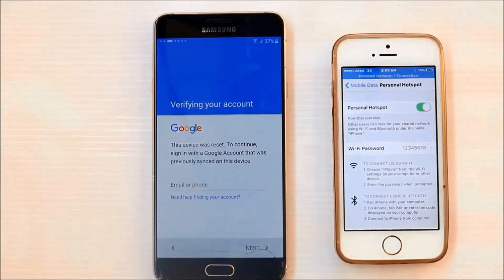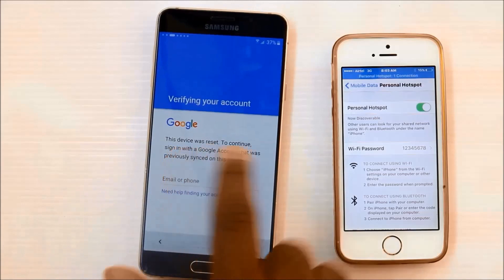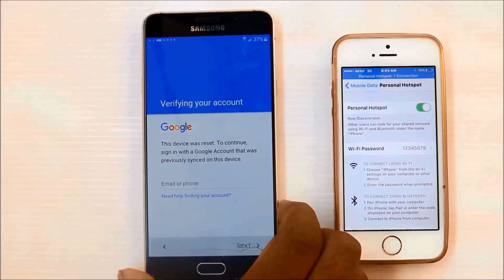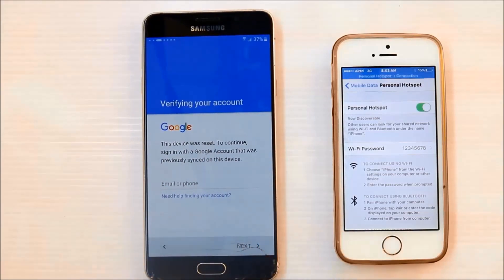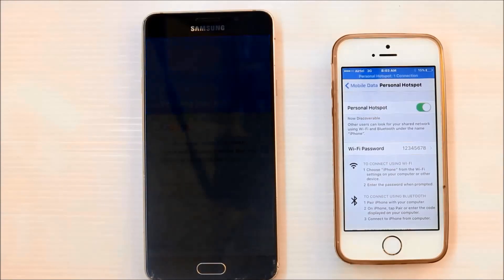Samsung Google Account By-pass (FRP) Without OTG / PC - 100%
IMPORTANT
This method is 100% free and works without OTG cable!
This method works for models with "Android security patch level: 2017

This method was tested on Samsung Galaxy A7 (2016)  but should work also on:
all samsung mobiles